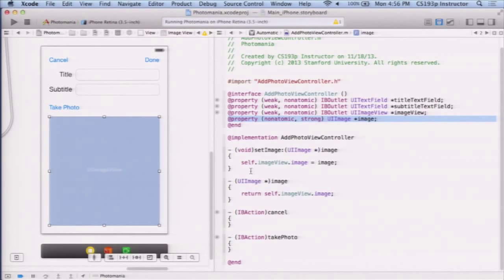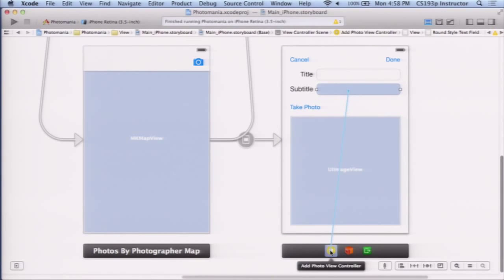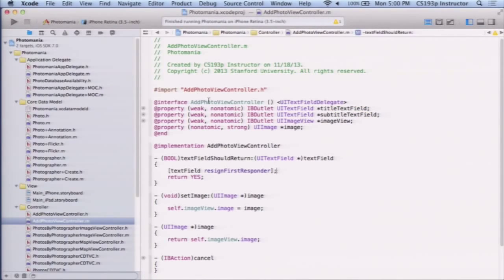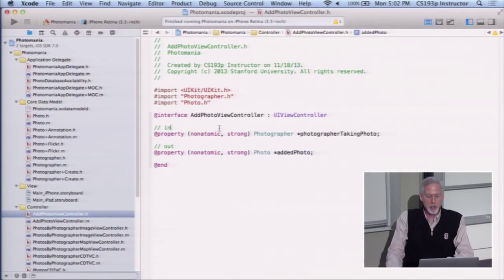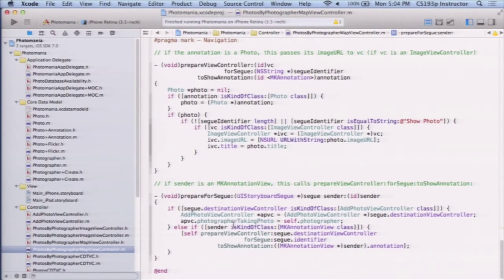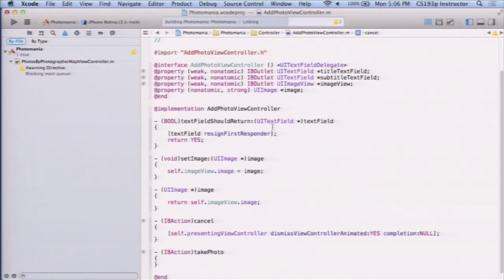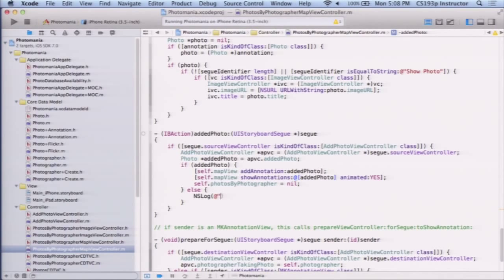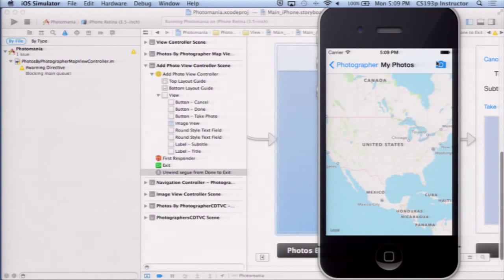ios app developers - University Developing iOS 7 Apps - (11)